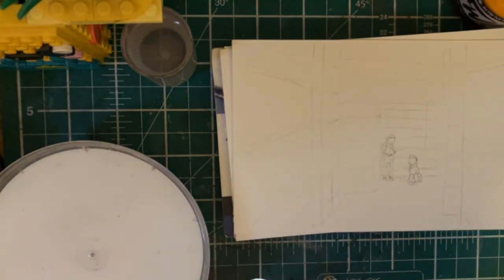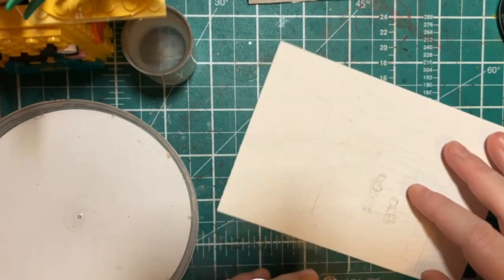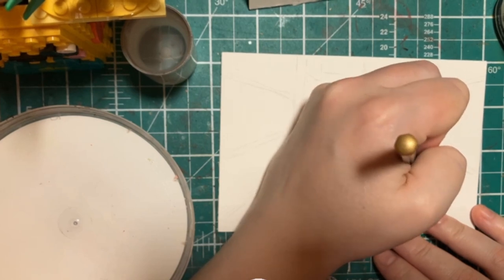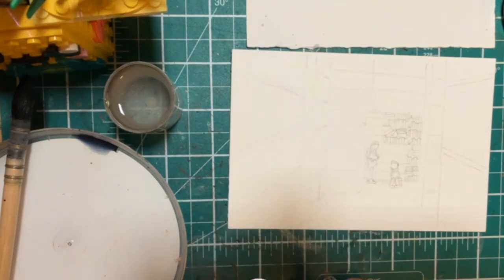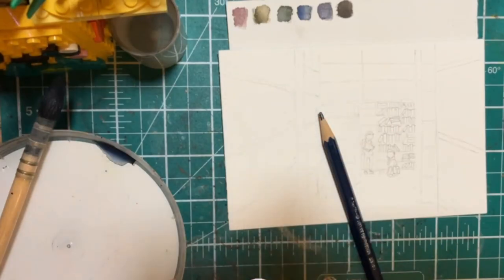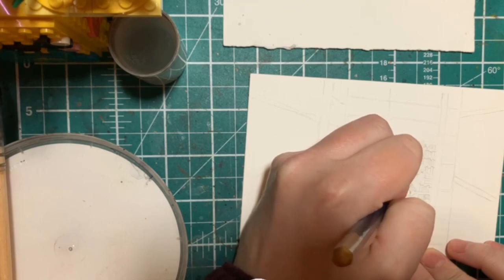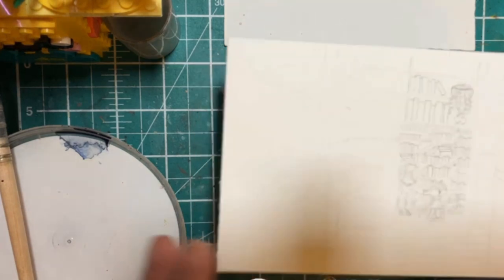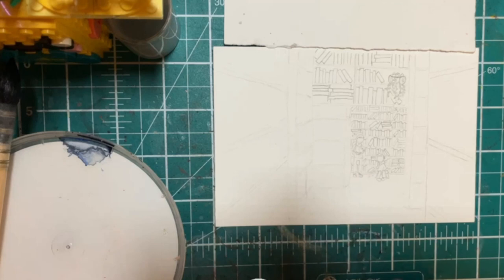Filling a little bookshop with books - watercolour bookshop painting in progress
This painting is going to take forever why am I doing this